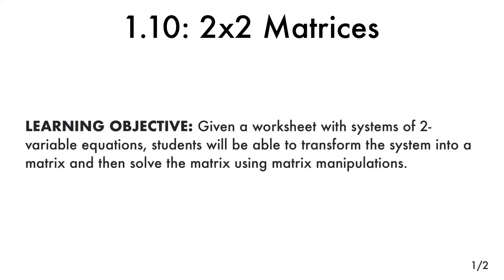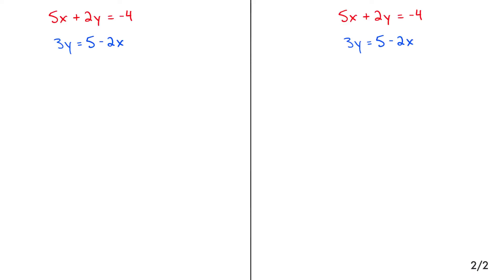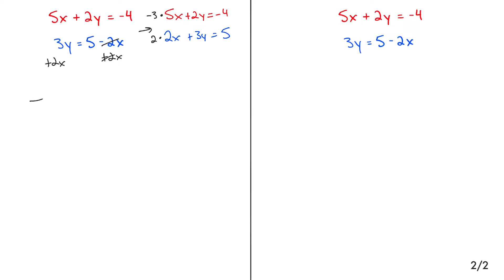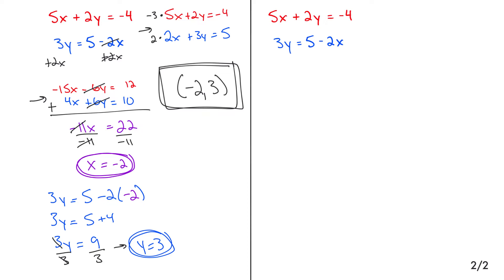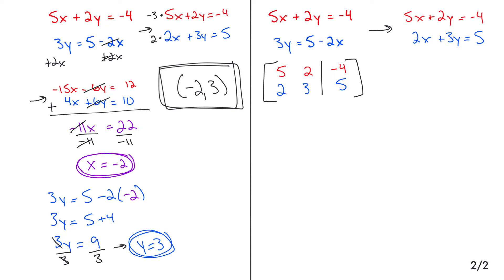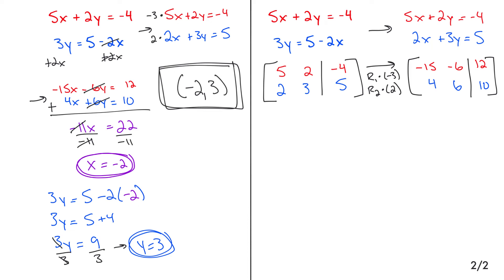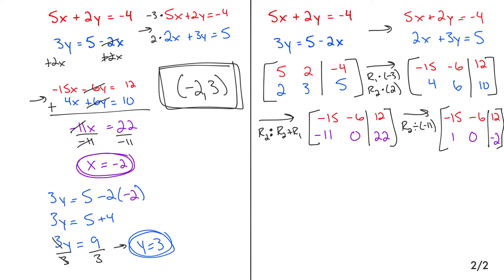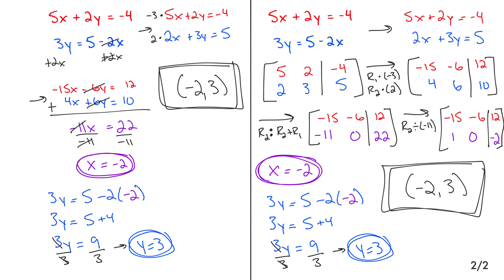A2 1.10 - 2x2 Matrices